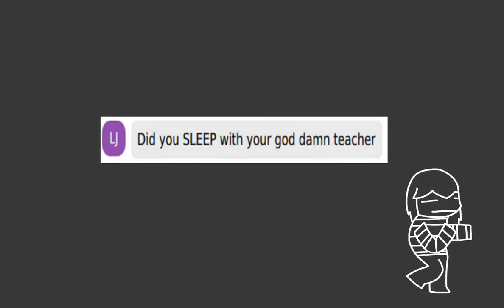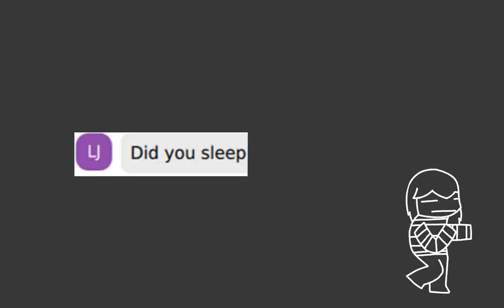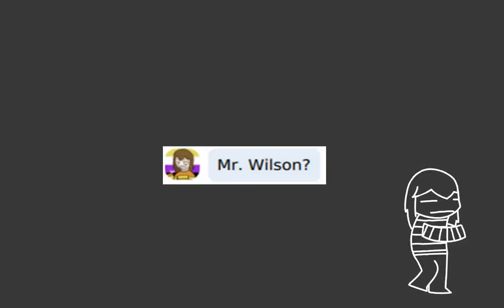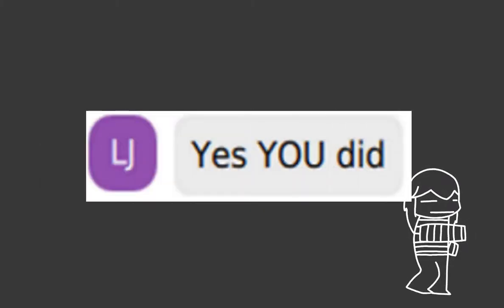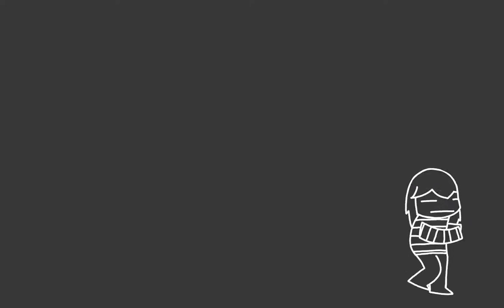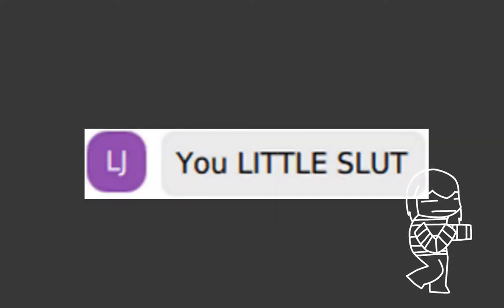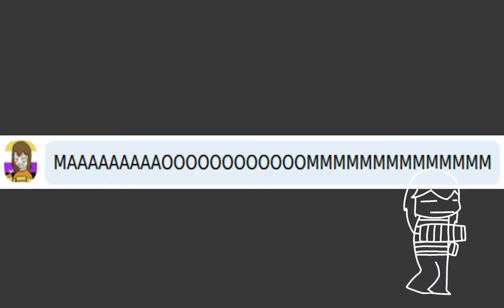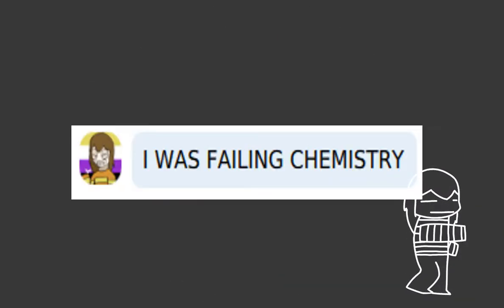When me and my friends fight over text | Mr Wilson meme READ DESC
This was just for fun, its not supposed to be serious OBVIOUSLY
.Dokato be jamming out during this though